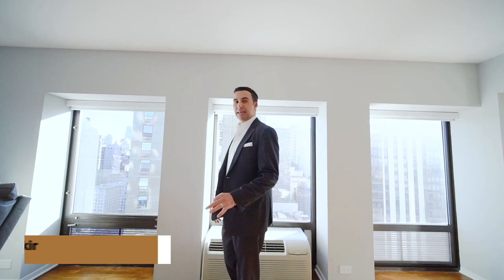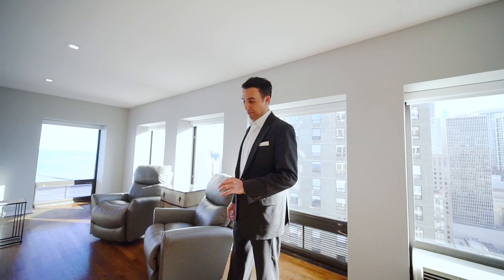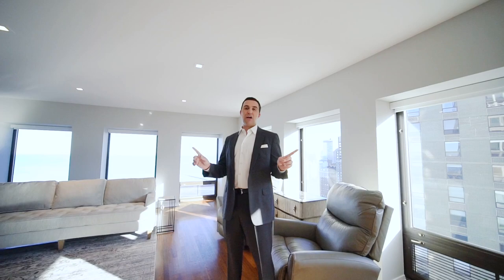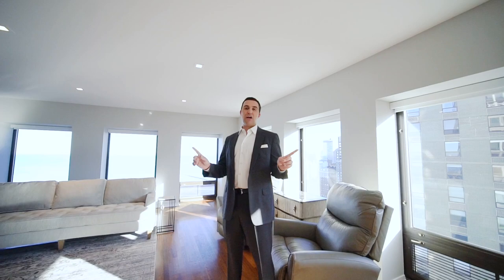Stunning, Fully Renovated, 2,217 Sq Ft, 3 Bedroom, 2.1 Bath, Modern, Luxury, Gold Coast Condominium!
Discounted Price, For This Absolutely Stunning, Fully Renovated, 2,217 Sq Ft, 3 Bedroom, 2.1 Bath, Modern, Luxury, Gold Coast Condominium! Option to purchase Fully Furnished.

Corner Unit Has 18 Expansive, South And East Windows, That Not Only Flood The Home With Light, But Also Have Spectacular Views Of Lake Michigan, Oak Street Beach And The City!
2021: This Condo, Went Through A Major Renovation, Knocked Down To The Studs And Rebuilt Like A New Construction.
2022: This Unit Went Through An Additional $125,000 Renovation!

*New Everything*

Each Window Has Custom Hunter Douglas Motorized Shades
Kitchen Has Bosch Appliances, Franke Premium Stainless Steel Sink, Coretec Luxury Flooring
Miele In-unit Washer/dryer
3 Bedrooms W/ Generous Closet Space
Coffered Ceilings W/ Led Lighting
Oak Flooring
Custom Floor To Ceiling Solid Oak Doors Throughout
Building Has A Sundeck With Grills, Party Room, And A Workout Room
Round The Clock Valet Parking Is Fee Leased & Multiple Cars Permitted
Guest Parking Available
100% Owner Occupied
About $850,000 In Reserves
Harry Weese Designed Boutique Building:

24 Hr Door Staff
A Sundeck With Grills, Party Room, And A Workout Room
Dog Friendly
Located On Tree Lined Cedar Street. Walking Distance To Michigan Ave/oak St. Shopping, Rush Street Dining.just A Block To Rush Street's Fabulous Restaurants And Boutiques. Across The Street From The Beach And Lakefront Trail. A Short Walk To Lincoln Park Zoo And Michigan Ave.
Monthly Assessments: $1,895.00 includes: Water, Common Insurance, Security, 24HR Doorman, Comcast TV/Cable w/ HBO & ShowTime, Exercise Facilities, Exterior Maintenance, Lawn Care, Scavenger, Snow Removal, Internet Access, onsite management, sundeck, fitness center, party room w/ catering kitchen & bike room.

2021 Taxes: $13,317